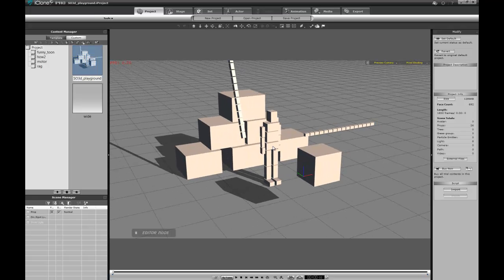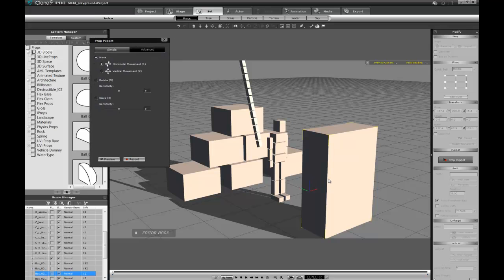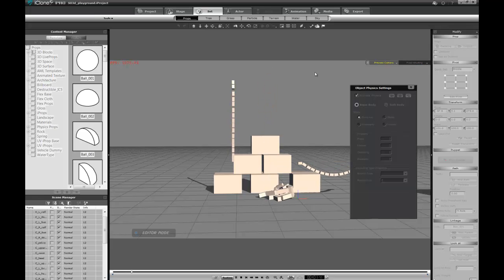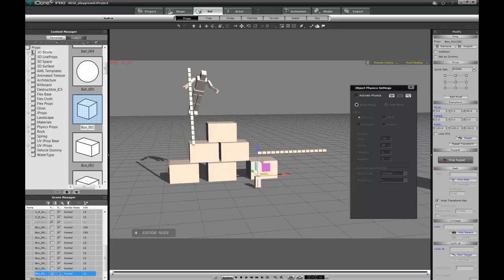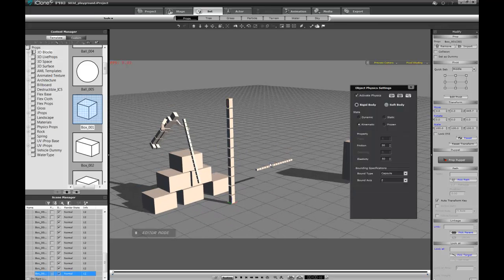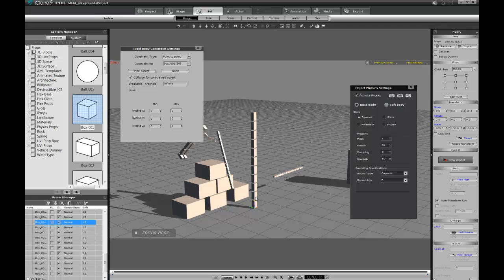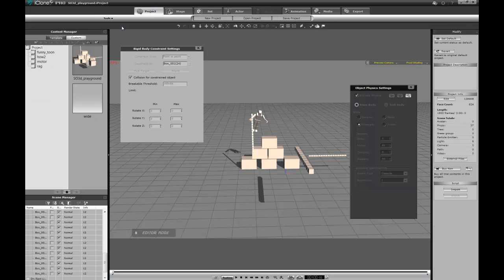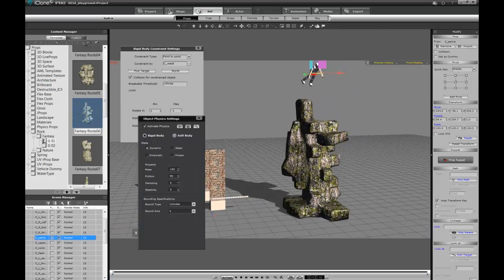Iclone 5 physics ragdoll physics demo and more.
This is a demonstration of iclone's power of physics. If you want the project file you can get it at reallusion's forum, in the freebies thread under stuckon3d's iclone 5 freebie tutorials..